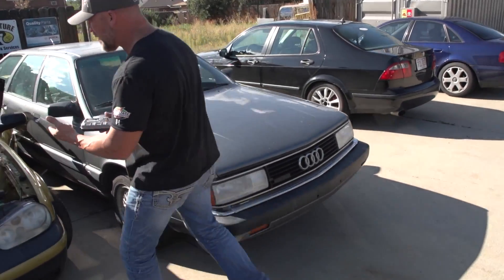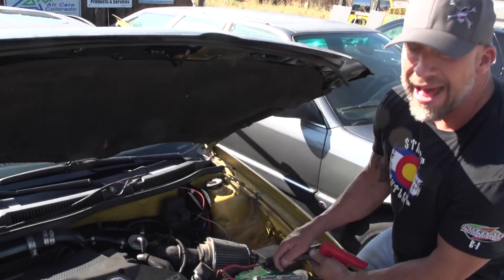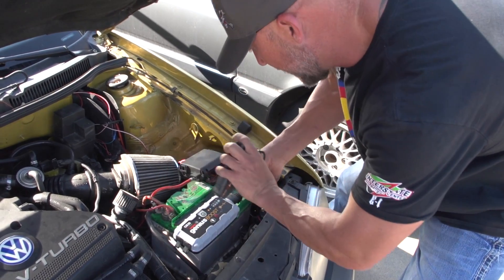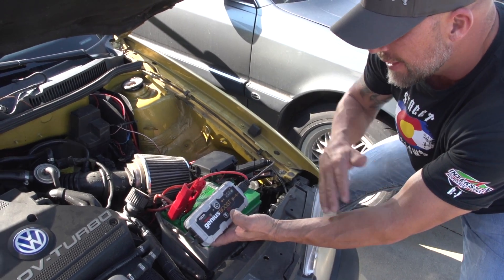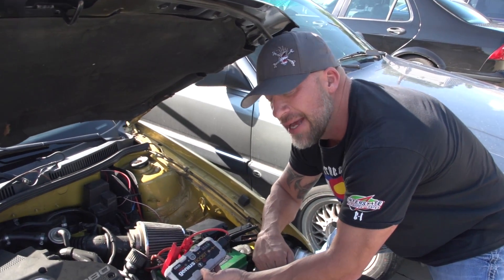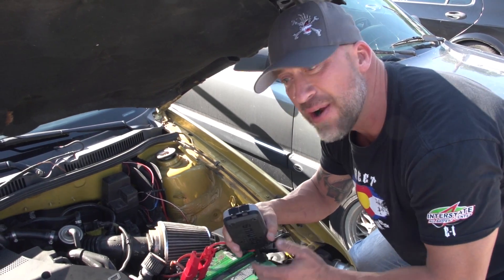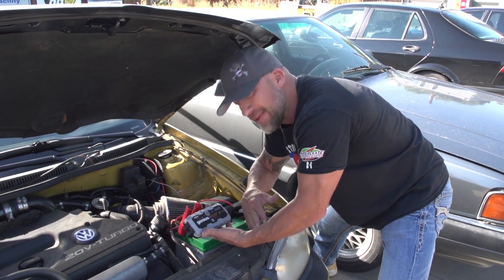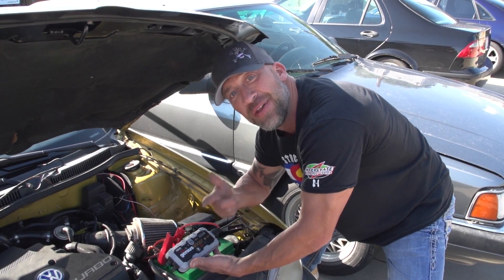Jump Starting A Car Battery With Willie B - NOCO Genius Boost GB30 UltraSafe Lithium Jump Starter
Jump Starting A Car Battery With Willie B - NOCO Genius® Boost™ GB30 UltraSafe™ Lithium Jump Starter

Willie B, a host at Speed TV, walks you through the safety and performance of the new NOCO Genius® Boost™ UltraSafe™ Lithium Jump Starter.

About NOCO Genius® Boost™ GB30 UltraSafe™ Lithium Jump Starter
The NOCO Genius® Boost™ GB30 is a mini, portable, lightweight and pocket sized lithium-ion battery jump starter for 12-volt batteries. With it, you can safely jump start a dead battery in seconds - up to 20 times on a single charge. It's mistake-proof, making it safe for anyone to use and features spark-proof technology, as well as reverse polarity protection. The GB30 lithium car jump starter integrates with a high-output dual LED flashlight with 7 light modes, holds its charge for up to one year and features a USB battery pack for recharging personal devices on the go. It's suitable for use on vehicles up to 6 liters (6000cc), such as a car, boat, truck, RV, motorcycle, ATV, lawn mower and more.

Some Frequently Asked Questions On NOCO Genius® Boost™ GB30 UltraSafe™ Lithium Jump Starter:

Q: What happens of you touch the clamps together?
A: Nothing, it is perfectly safe and there will be no sparks. Boost has built in sensors that prevent power from being delivered, unless a battery is detected.
Q: What happens of you connect to a battery backwards? (Reverse Polarity)
A: The error LED will illuminate, but it is perfectly safe and there will be no sparks. Boost will not deliver power unless the battery is connected to the battery correctly.
Q: Do you have to disconnect any cables to use this product?
A: No. Connect directly to the positive post first, then the negative.
Q: How long does it hold a charge?
A: It can hold 70% of its rated capacity for up to one year. For optimal performance, we recommend charging the device at least every 6-12 months, after initial charge.
Q: How is it recharged?
A: It is USB rechargeable. Any qualified USB AC Adapter, Car Charger, Laptop or any other USB powered port can recharge the device.
Q: Can it recharge my branded smartphone?
A: Yes. It can recharge all generations of smartphones on the market, as well as, HD action cameras, tablets, music players, wireless speakers and more.
Q: Does it have any limitations on car engine size for jump starting?
A: Yes. It is primarily designed for single battery vehicles with engine displacements up to 6 liters or 6,000cc. This vast majority of vehicles on the road are below this size, and will work with Boost.
Q: Can it jump start a motorcycle? What about a lawn mower, et. al.?
A: Yes. It can jump start any vehicle, like a car, boat, motorcycle, ATV, lawn mower, RV, tractor, truck and more.